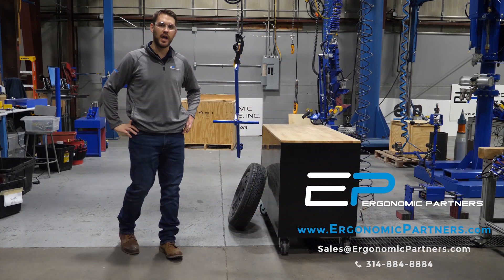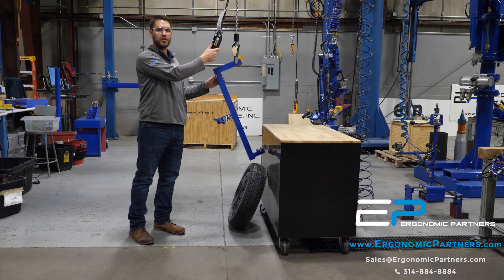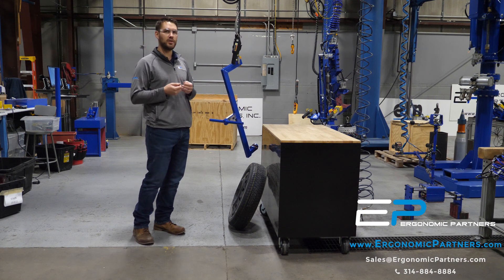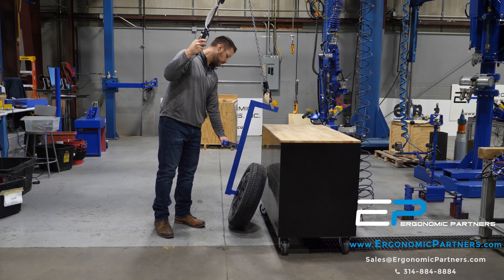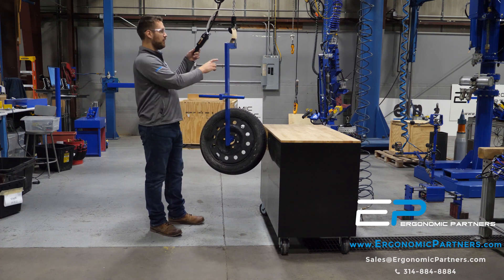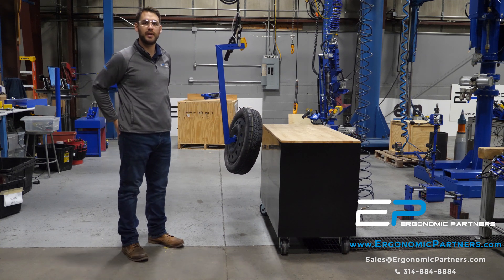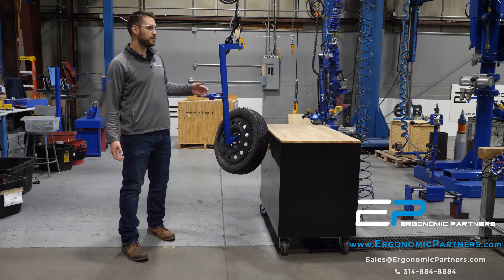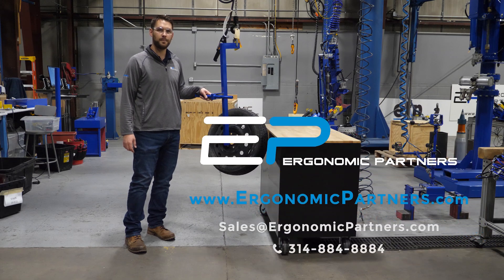Tire Lift Assist Tool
This custom mechanical lifting device lifts car tires. The tool is suspended from a two-speed CM LodeStar hoist and Gorbel crane.  The tool features: a powder coated steel c-hook frame, manually adjustable center of gravity shift and operator handle bars.